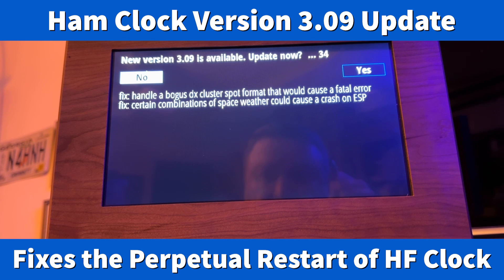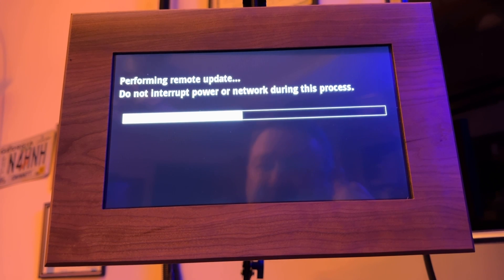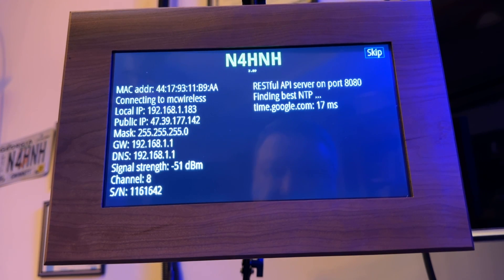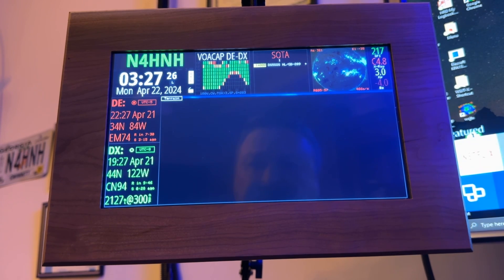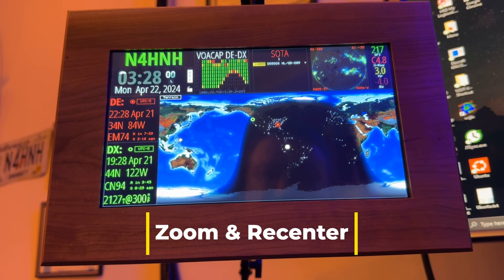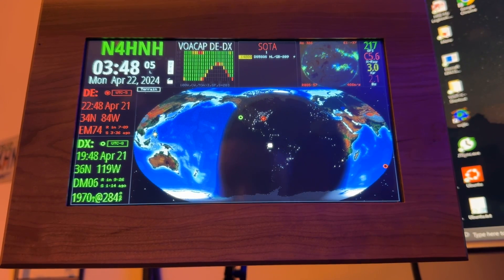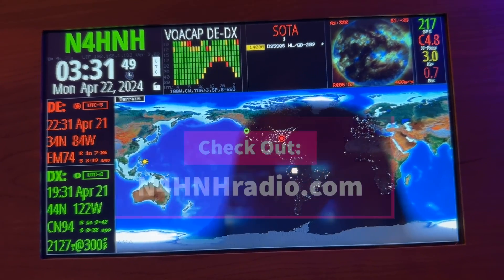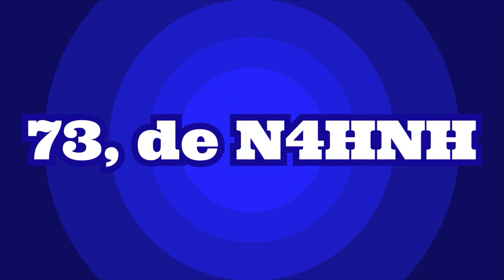Ham Clock version 3.09 for the HF Clock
Ham Clock version 3.09 was introduced today. Version 3.08 had caused my Veritium HF Clock to enter a state of perpetually restarting.  I shot some video footage and sent it to Gino Morello at Veritium. Gino and Elwood Downey, the developer of the Ham Clock software, gleaned insight from the video.  They worked last night and today to correct the issue and release an update. I left my HF Clock running and it saw the update.

I recommend that you read this entire post before making a purchase decision.

If you are interested in purchasing the HF Clock, here is a

If you can supply a monitor, there is an inexpensive Inovato Quadra computer bundle that comes with the software installed.  As I write this, the bundle only costs $50.

Note: Ham Clock version 3.03 included significant changes related to the DX clusters. Prior to 3.03, every single spot from the cluster to the clock resulted in the clock sending a show/heading command which a very vocal minority of dxcluster sysops objected to. From 3.03 onwards, the heading calculations are done locally to take the stress off of the remote cluster. For versions after 3.03, the clock puts no more load on the dxcluster network than any other user does which is a good thing. However, the local CPU load is now very high for the ESP version of the HF Clock.  Users of the ESP version of the HF Clock will notice a loss of the ability to tap a callsign in the DX cluster and see the short path plot, beam heading, DX WX, and VOACAP data for the station you clicked on.  The processor in the HF Clock is just not powerful enough to keep up with the new programming that was required to minimize the load on the DX cluster servers.

Below is a list of some DX cluster hosts I have found to be reliable and stable:

port: 7300
host: mayodx.ath.cx
login:

or

login:

or

port: 7300
host: dxc.w1nr.net
login:

Note: G6NHU created a new node that is optimized for Ham Clock version 3.03 or newer.  I will post it below.

port: 7300
host: dxspider.co.uk
login:

73, de N4HNH